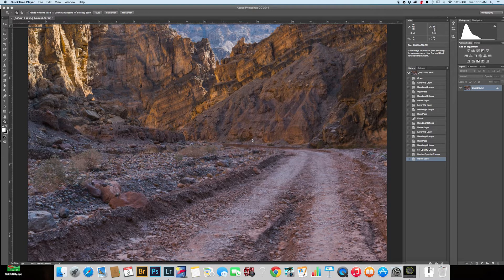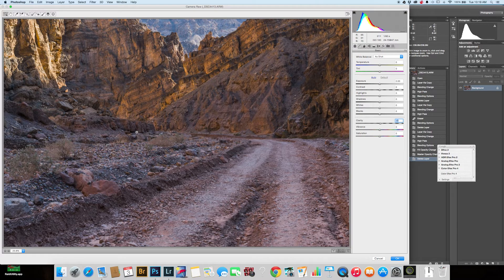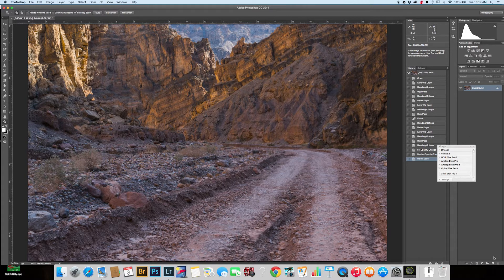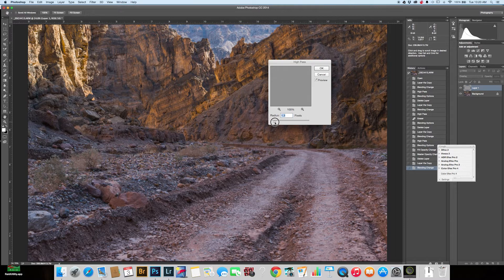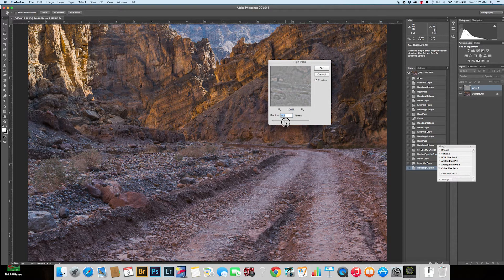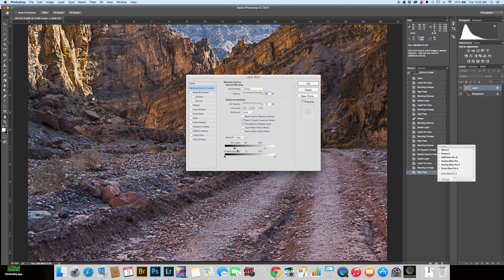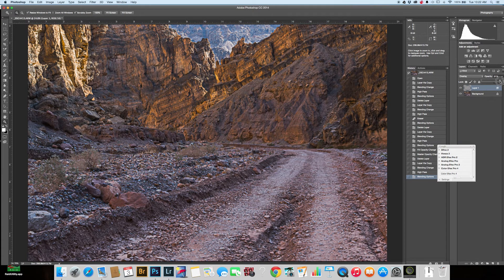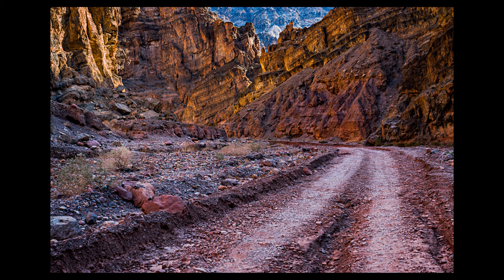Clarity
Clarity with control in Photoshop. A simple method of adding clarity to any image with control as to amount and tonal range on a layer that can be masked.